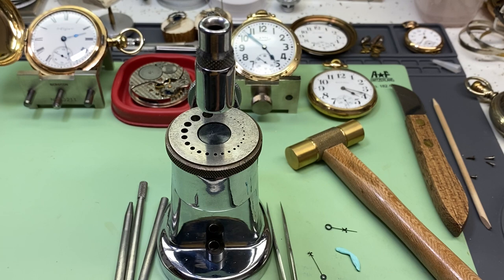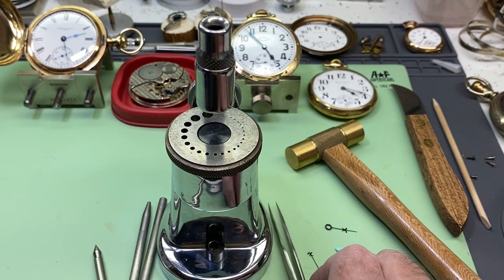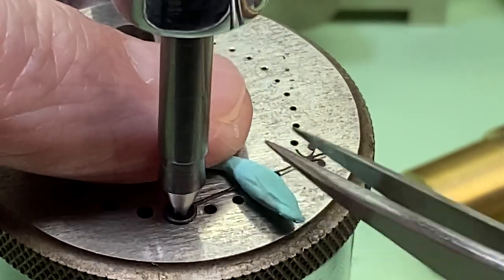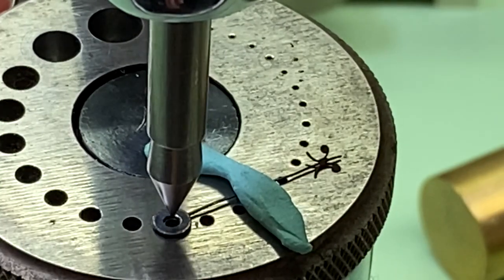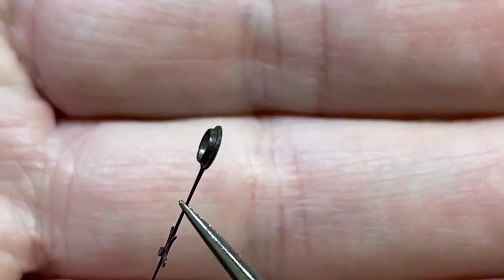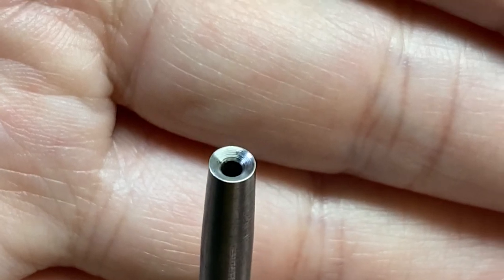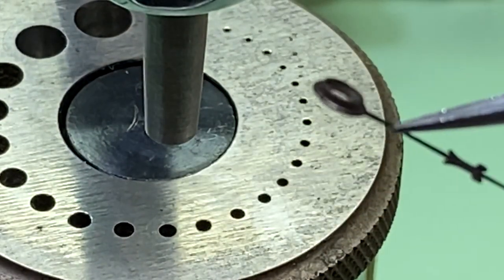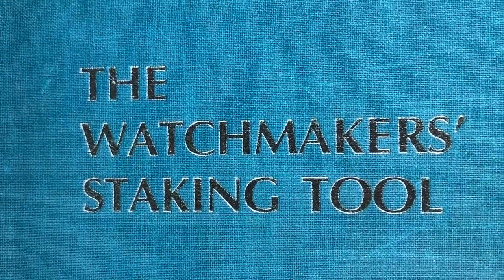How to use a watchmakers Staking Tool to close the hole on you pocket watch HOUR and MINUTE hands.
This video is about using a Staking tool to close or make smaller the hole in a pocket watch  minute or hour hand. Sometimes you may have made the hole too big with the broaching tool or bought replacement hands only to find out the hole is too big. Well you can close that hole with your staking tool with ease.